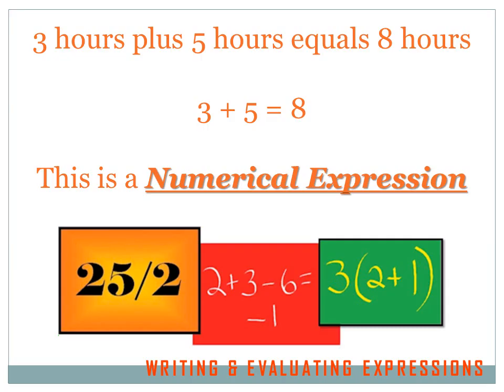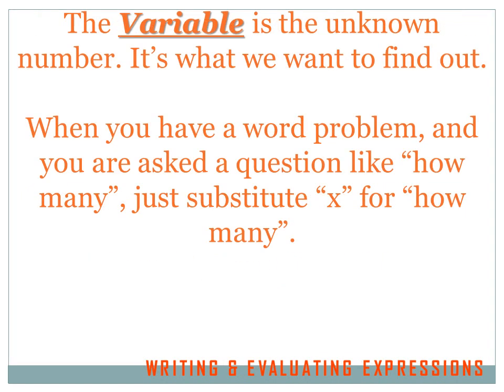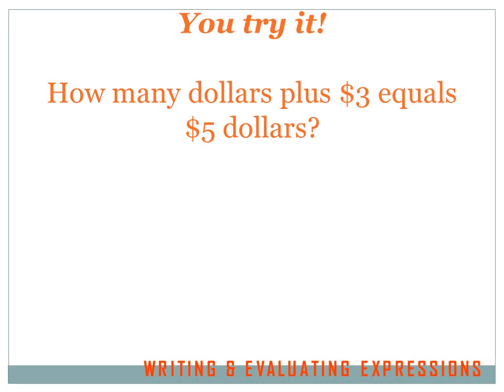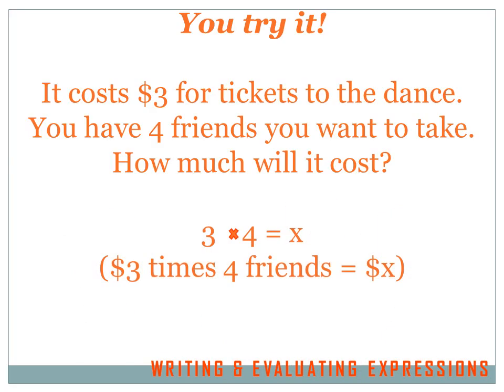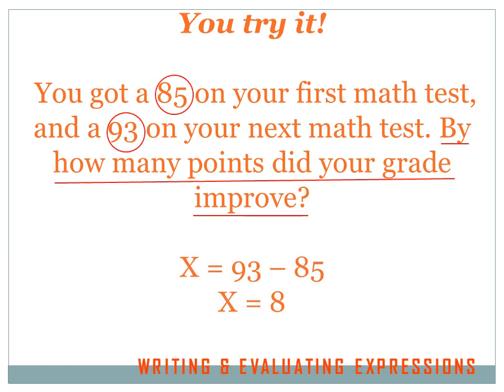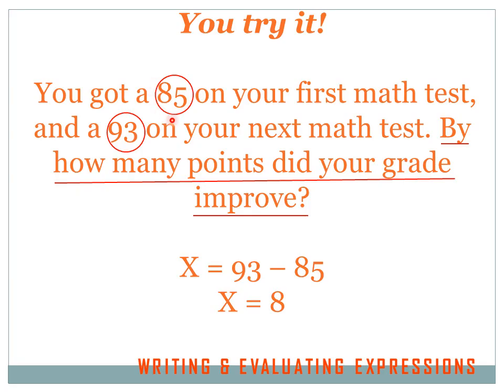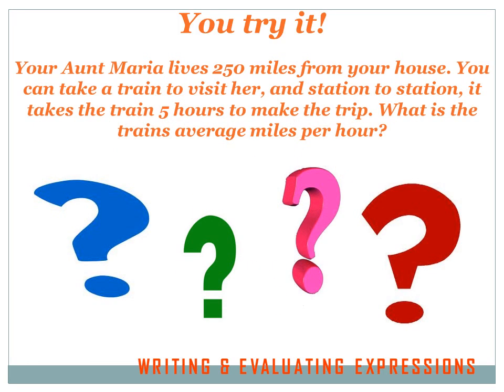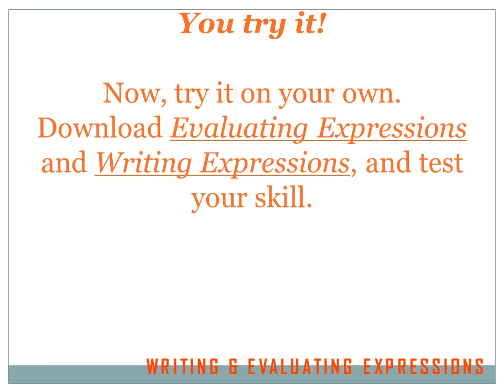Writing and Evaluating Algebraic Expressions: 6th grade math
A Middle School Math tutorial on writing algebraic expressions, and evaluating them.